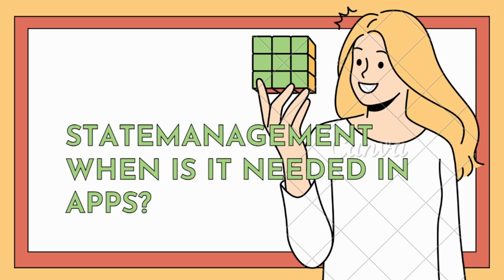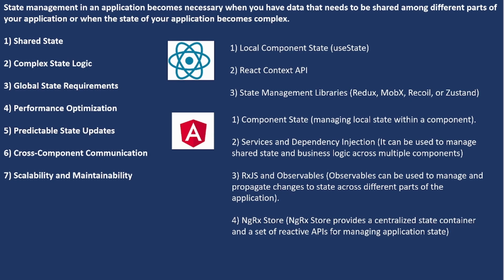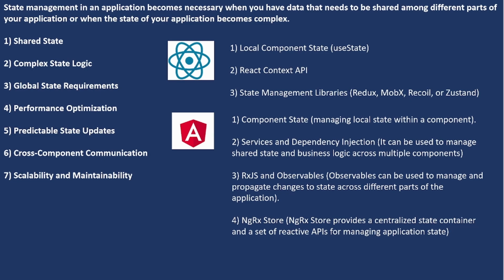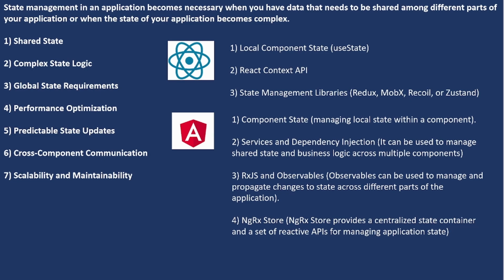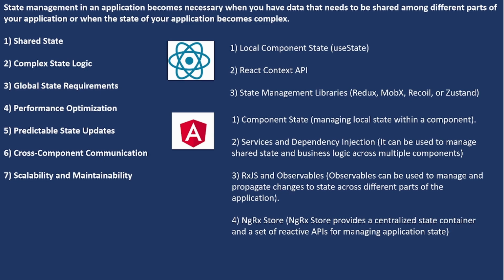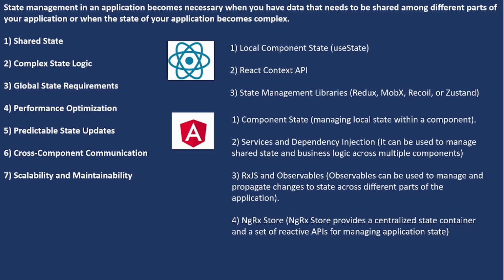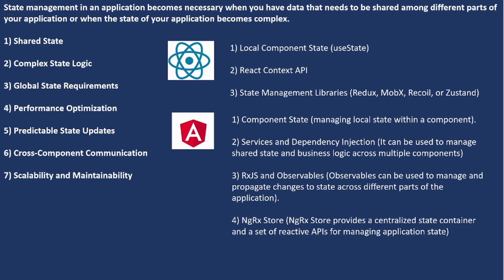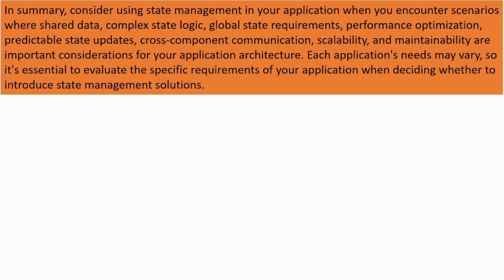StateManagement When is it nedded in applications?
Hello Gang, In this Video I spoke about the StateManagement When is it nedded in applications?

1) Shared State

2) Complex State Logic

3) Global State Requirements

4) Performance Optimization

5) Predictable State Updates

6) Cross-Component Communication

7) Scalability and Maintainability